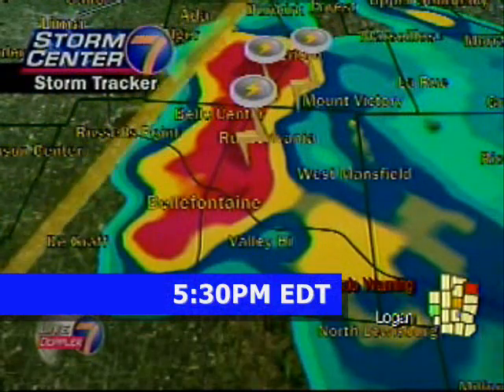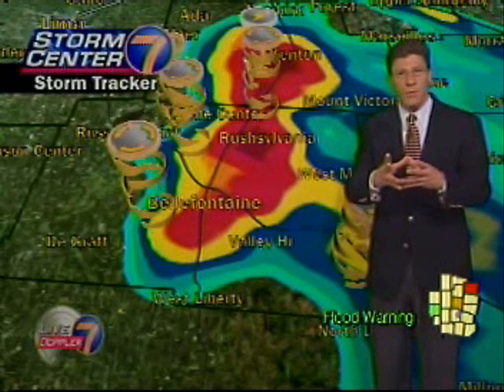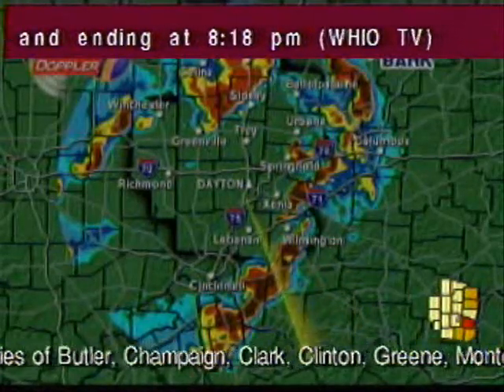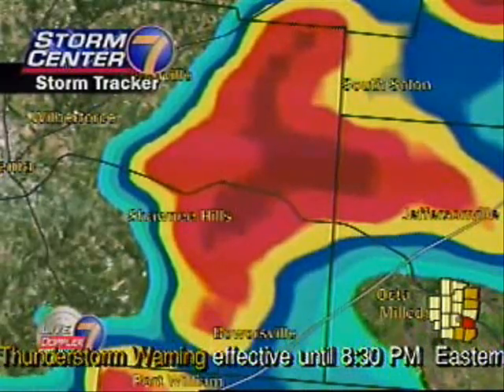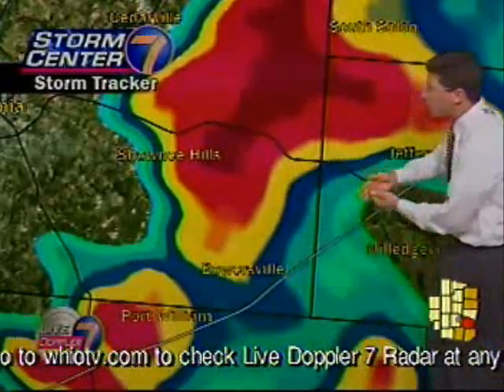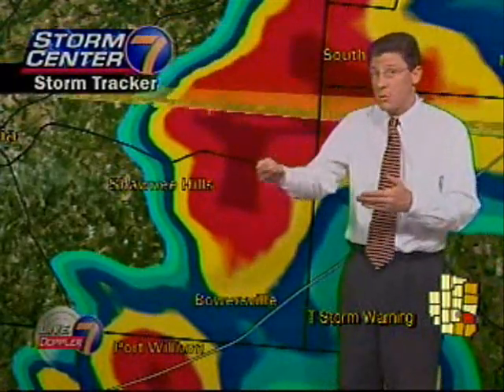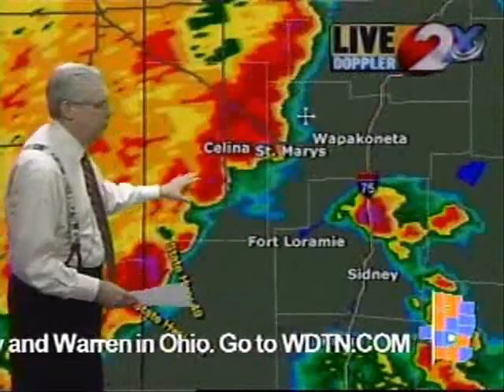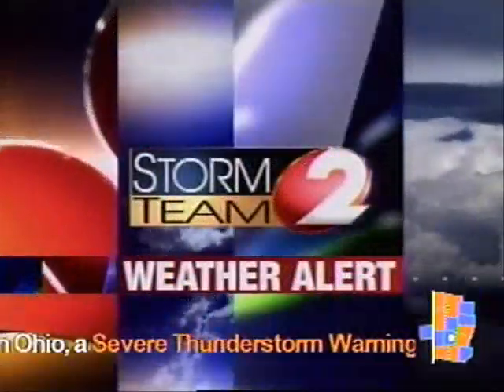May 25, 2006 Tornado Event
Big day for severe weather across the Miami Valley on May 25, 2006. There were over 25 Severe Thunderstorm Warnings and 2 Tornado Warnings in our viewing area including Logan County and Greene County (Home of Xenia, OH)... Only thing is... There are only 17 counties in our area!

Eariler in the day it was a mess of supercell thunderstorms that formed into a broken line.